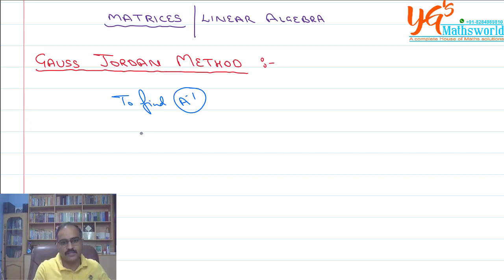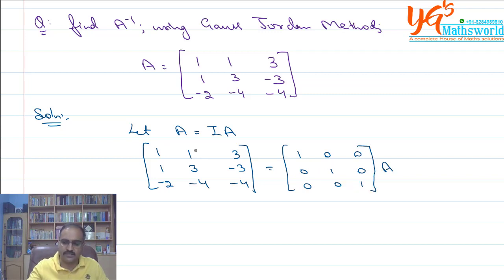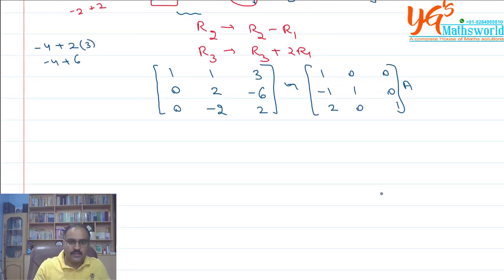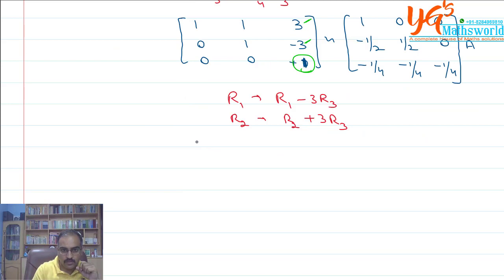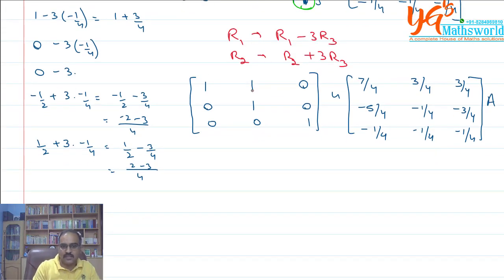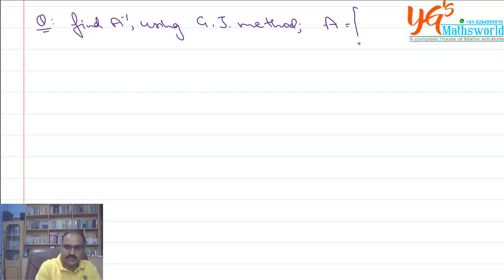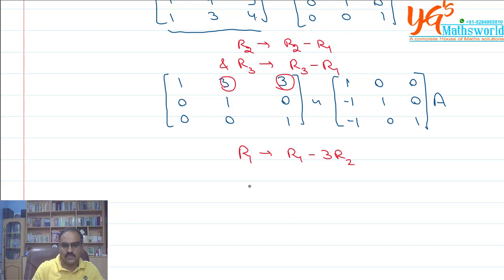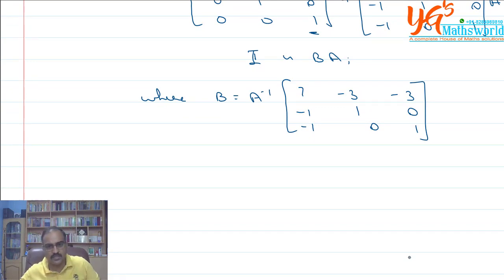Gauss Jordan Method | Matrices | how to find Inverse of a matrix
Method to Find Inverse of a Matrix using elementary row operations

links :

Rank of a Matrix by Minor Method